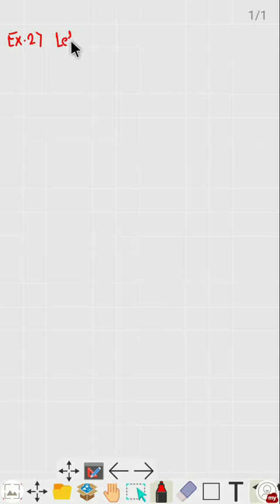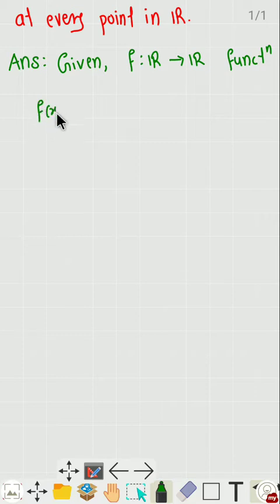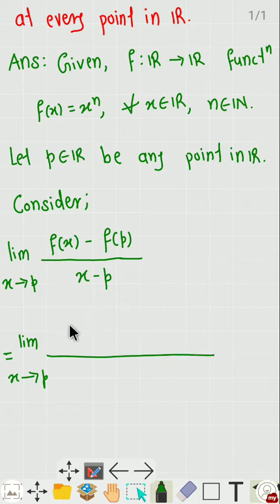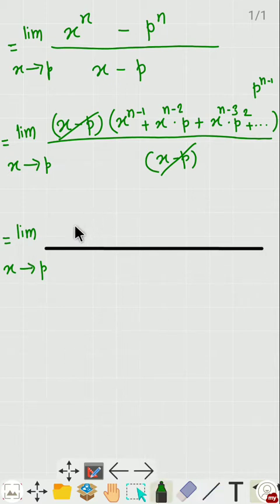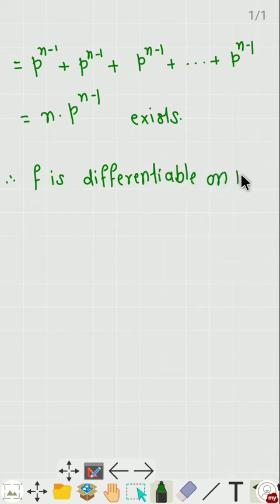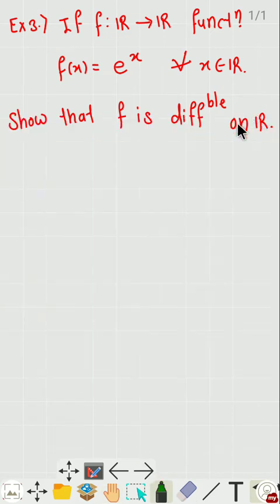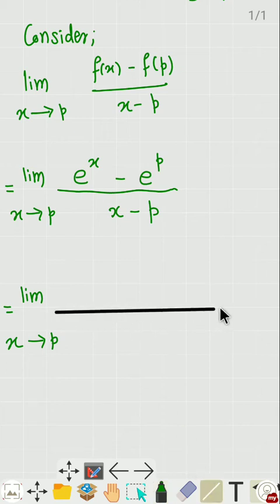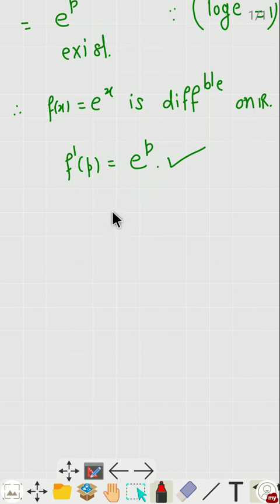Examples on Differetiability of functions